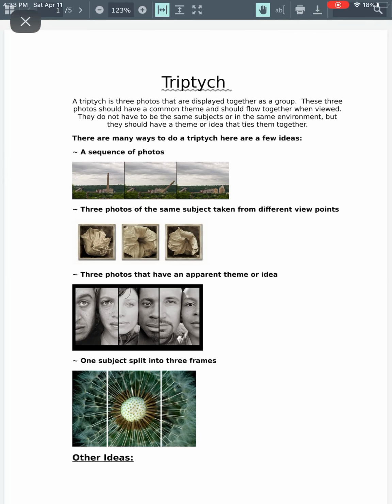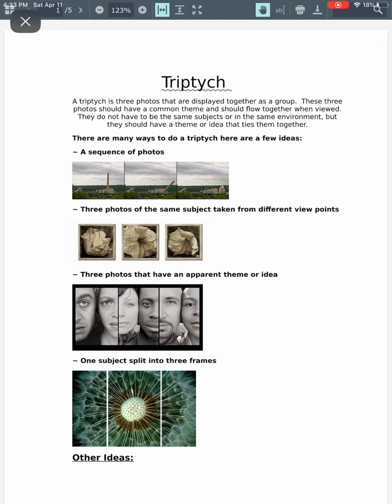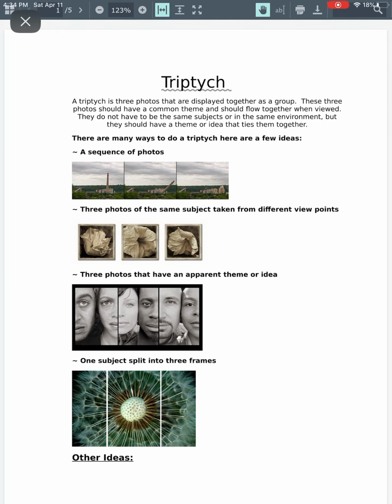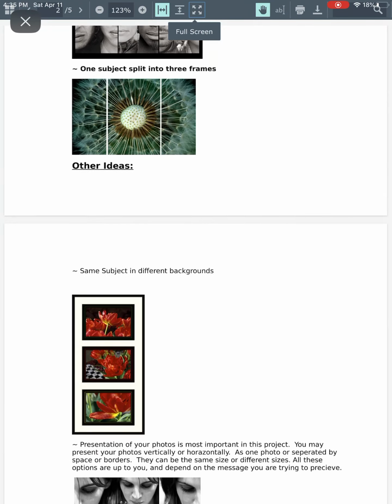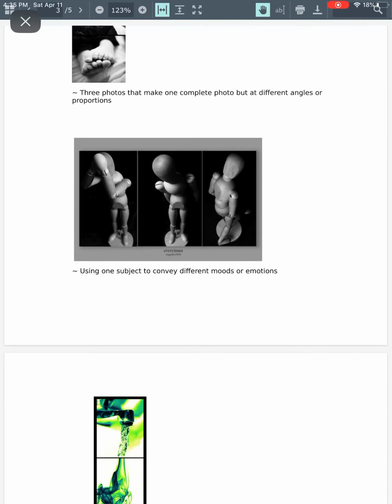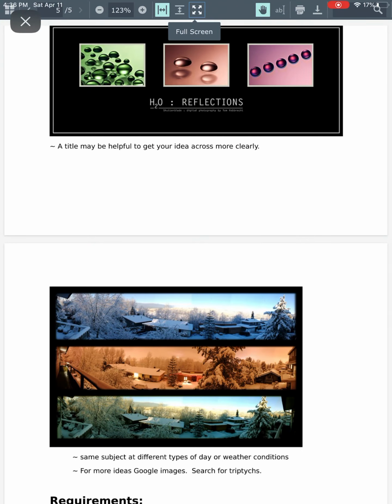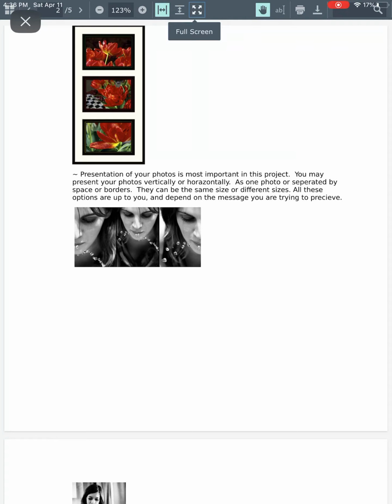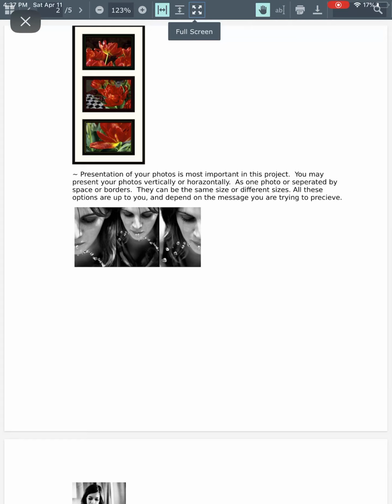Photo 2 triptych intro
Photo 2 triptych intro and explanation